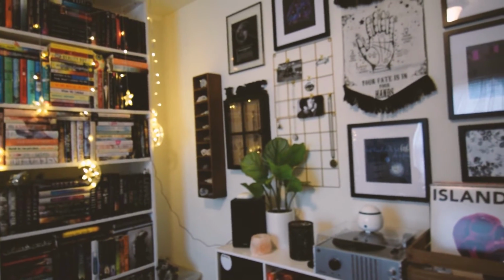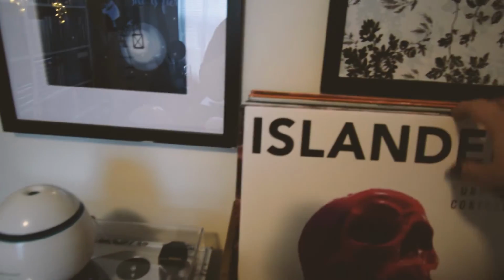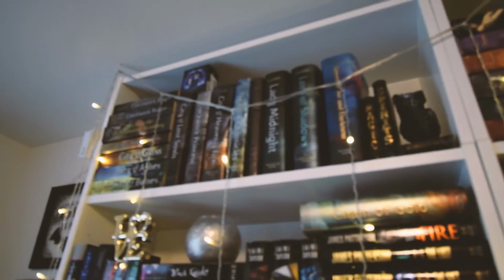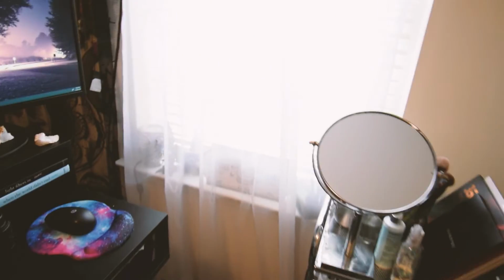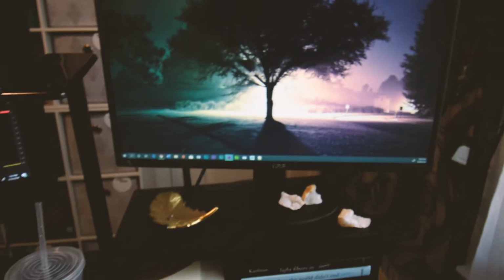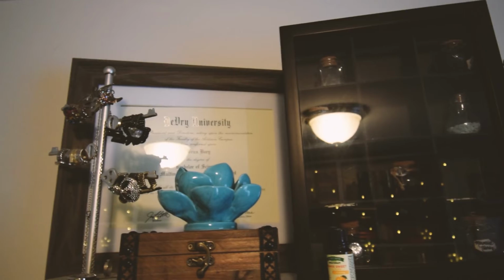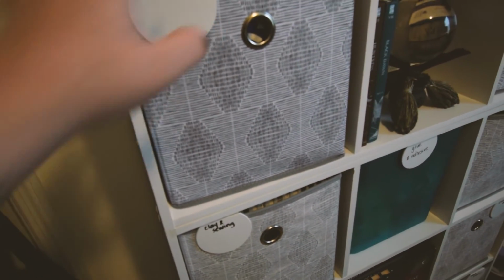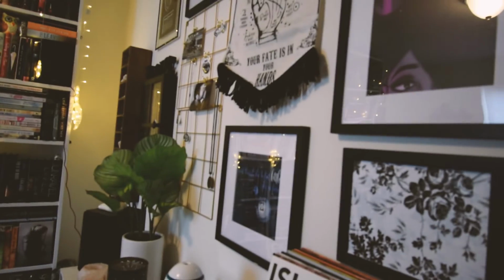Office Tour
Its back to our schedule :) Hope you all enjoy this one, my office is one of my favorite places in my small apartment!